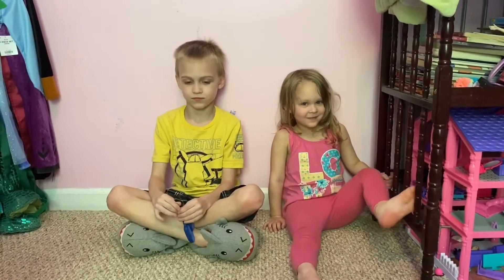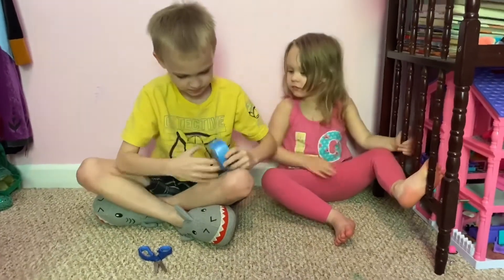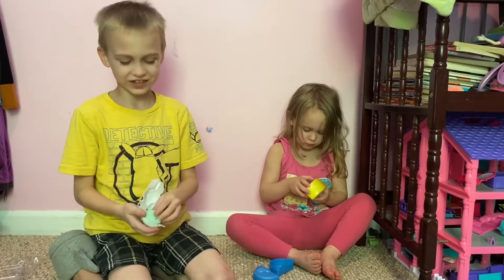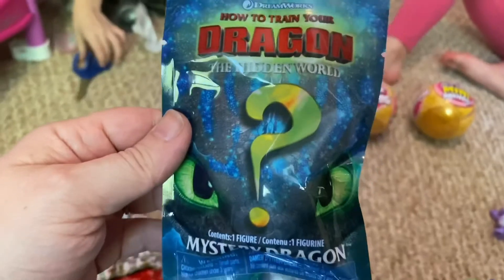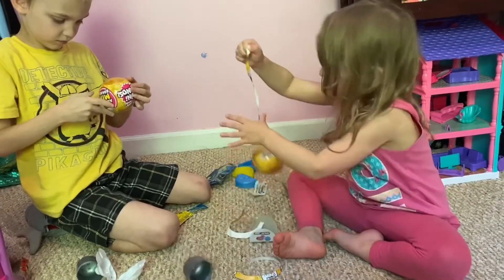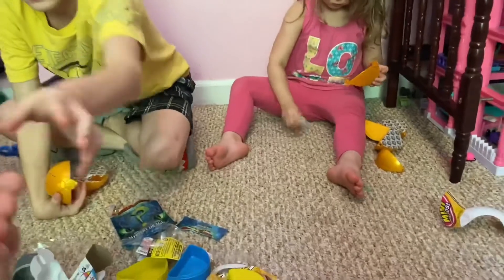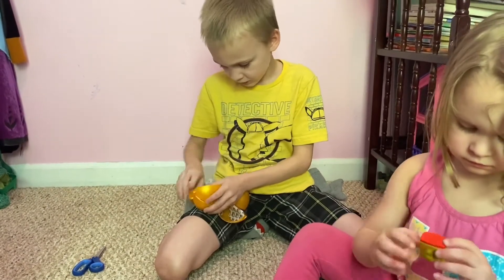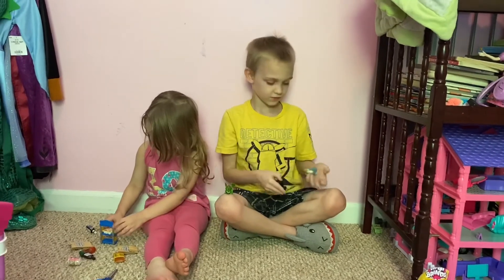Mystery Toys FGTeev, Mini Brands, Care Bears, How to train your dragon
We had fun opening these mystery toys from FGTeev, How to train your dragon, Care Bears, and Mini Brands. Hope you enjoy.